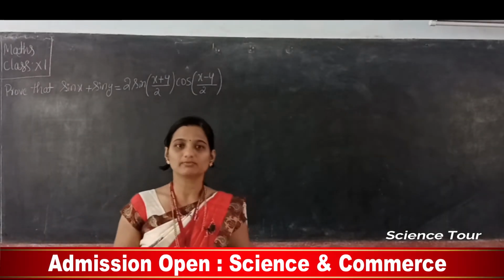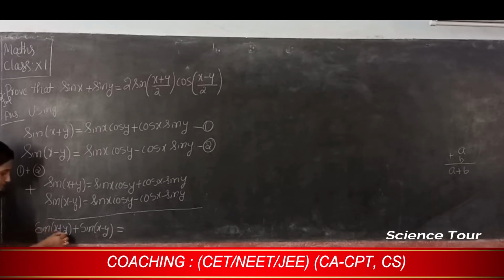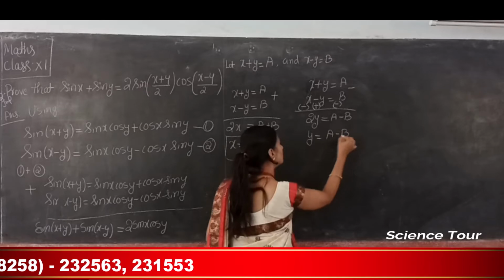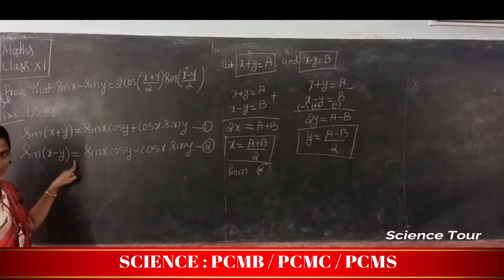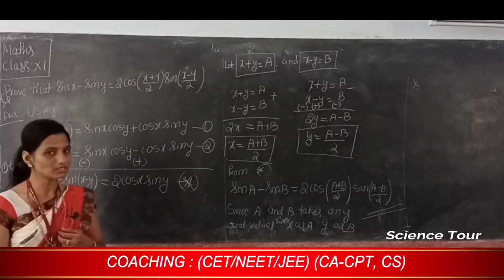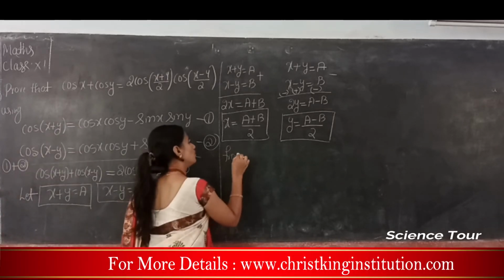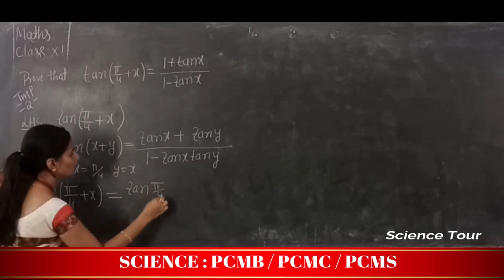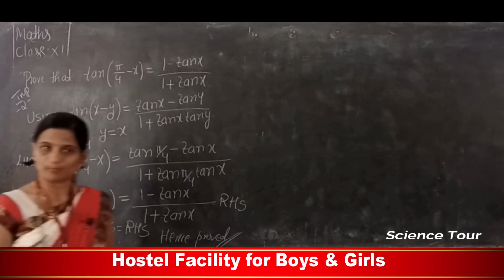Mathematics Class 11 | TRIGONOMETRY (Part 13) | PUC Science Online Class | Mrs Ashwini Nayak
COMMERCE: CEBA/HEBA/EBAS

SCIENCE:  PCMB/PCMC/PCMS